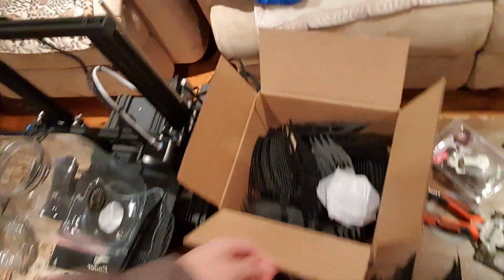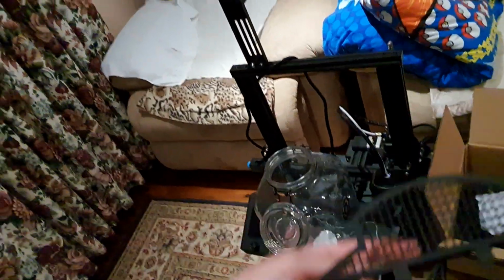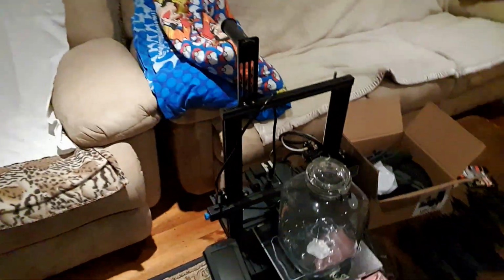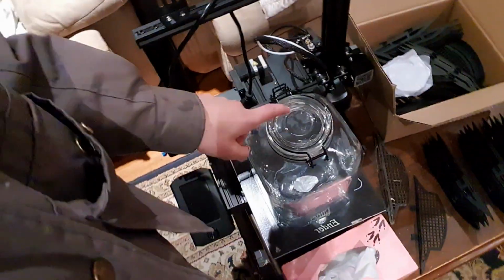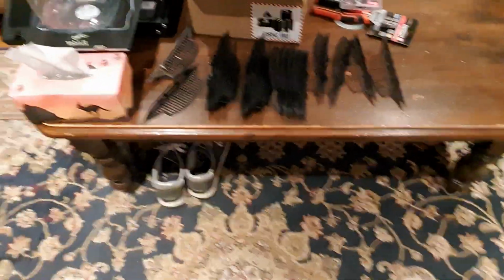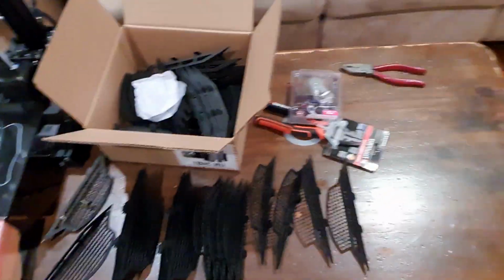We make parts